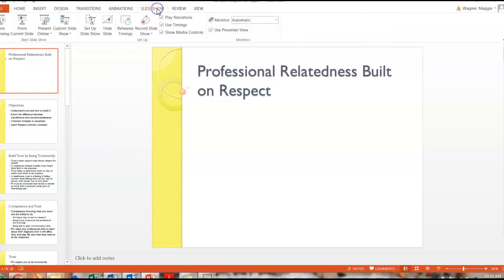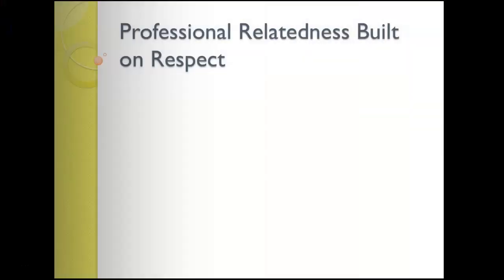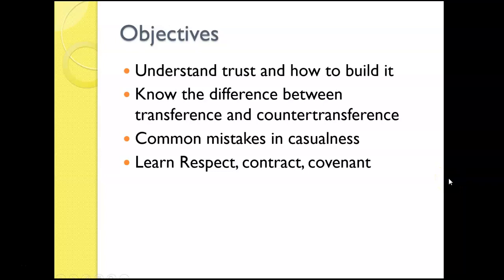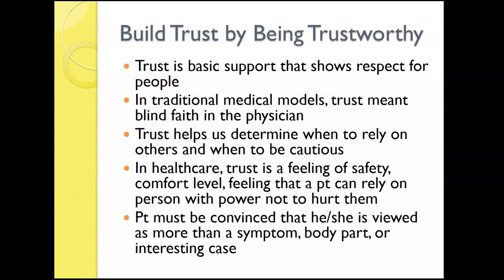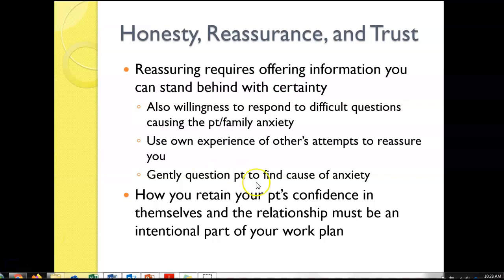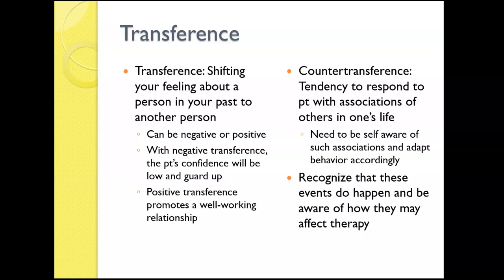ALH280 Chapt 10